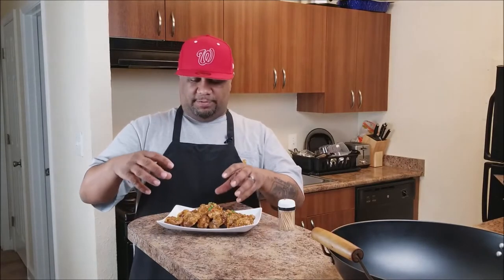Orange Chicken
How to make orange chicken